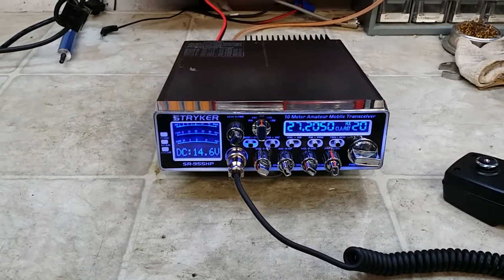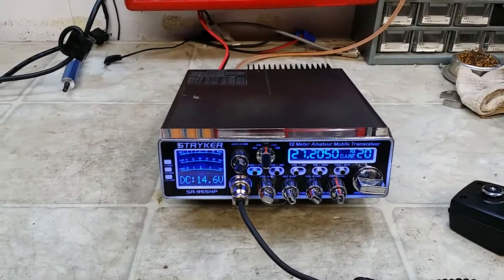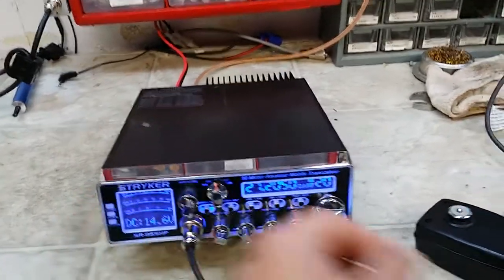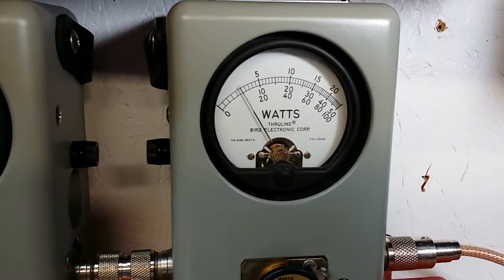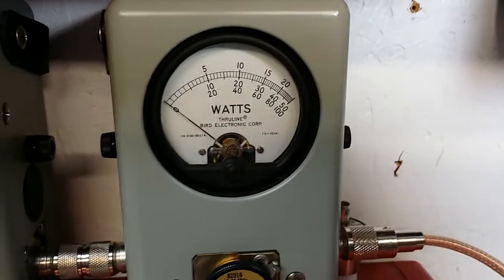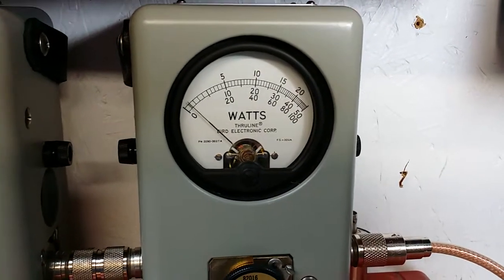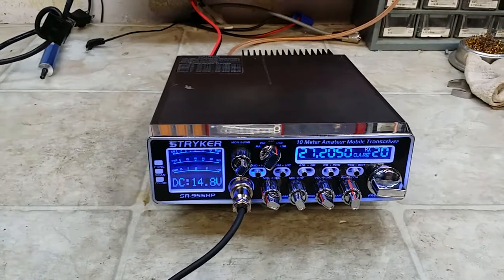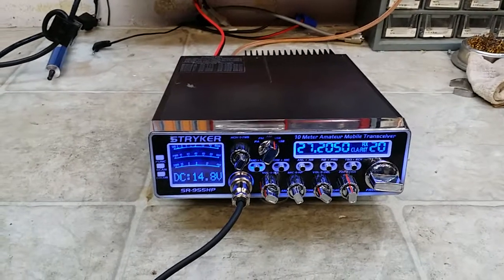Stryker 955hpc repair report for Mike in MO